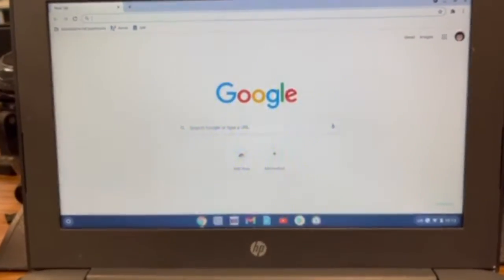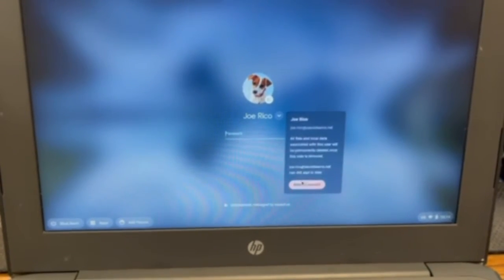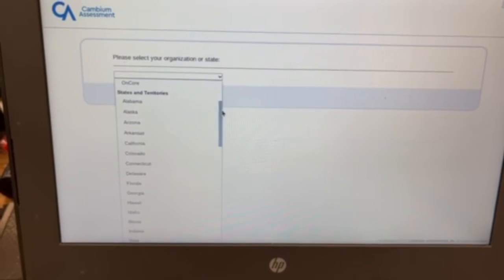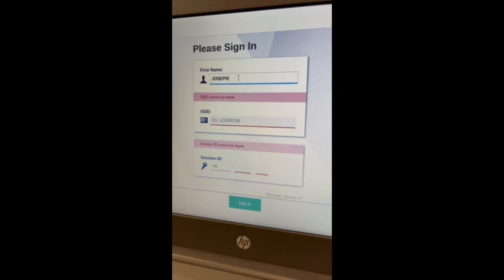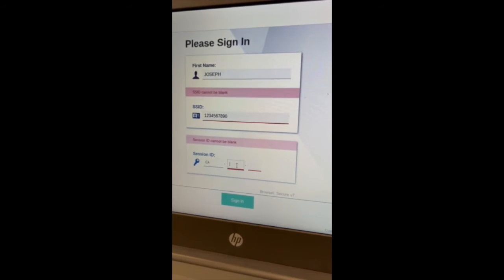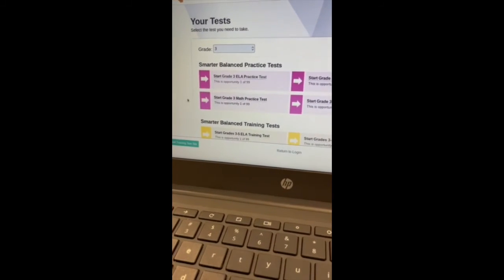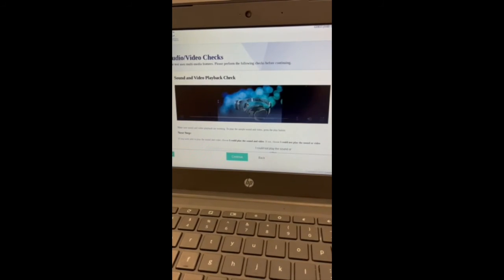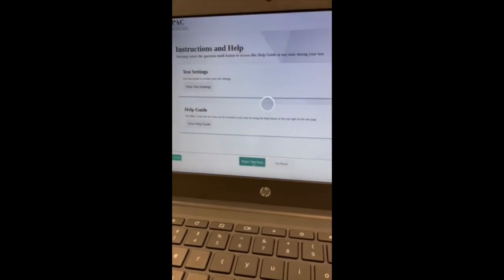ELPAC Video JR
How to get to ELPAC testing